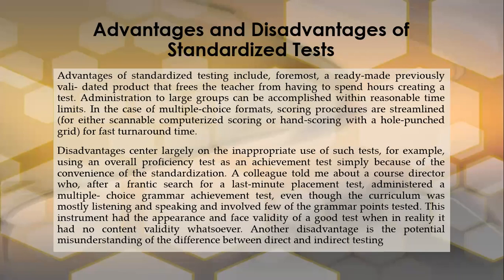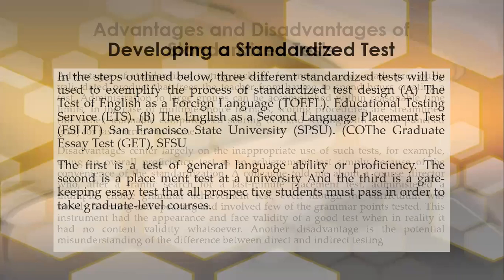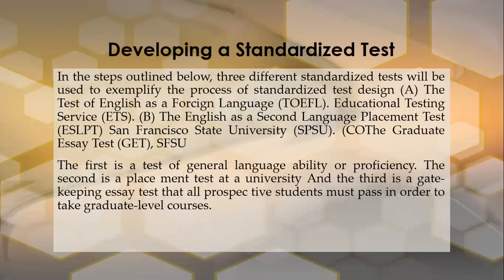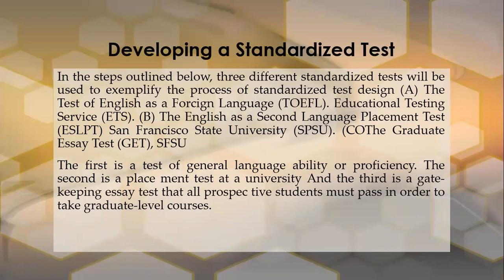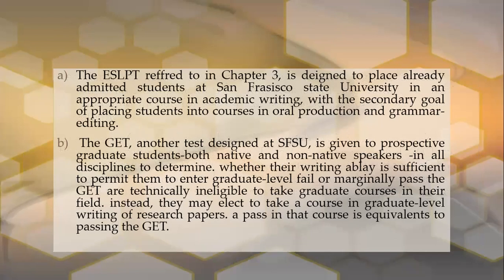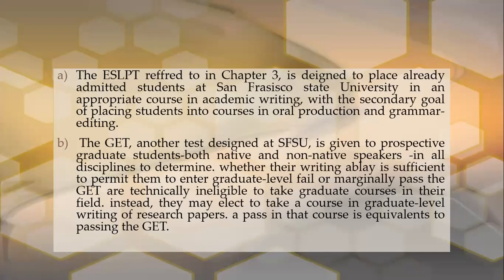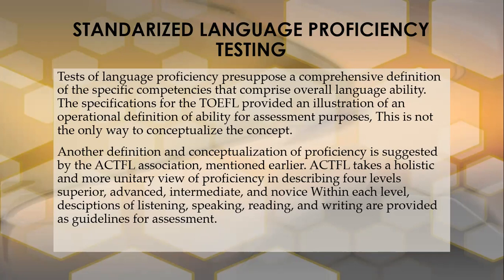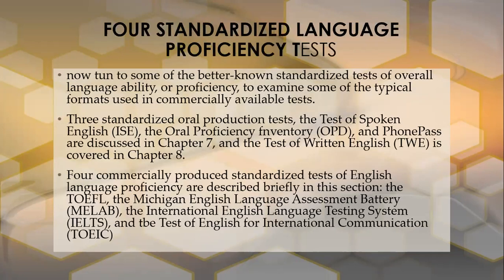Standardized Testing and Standards-Based Assessment (part1)